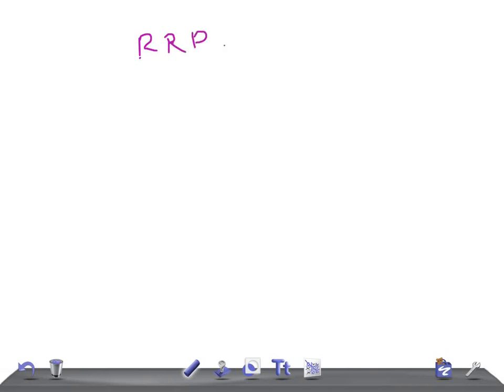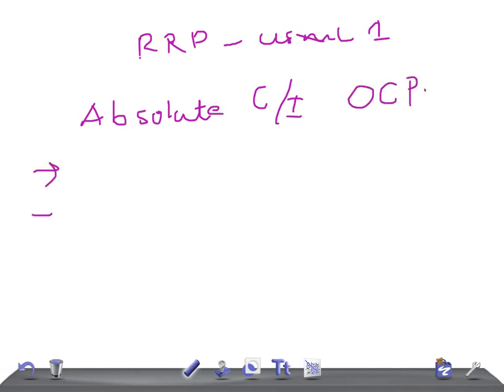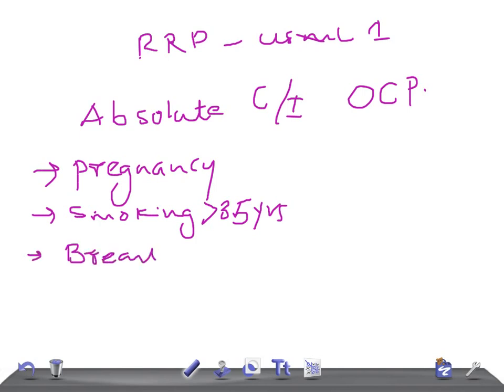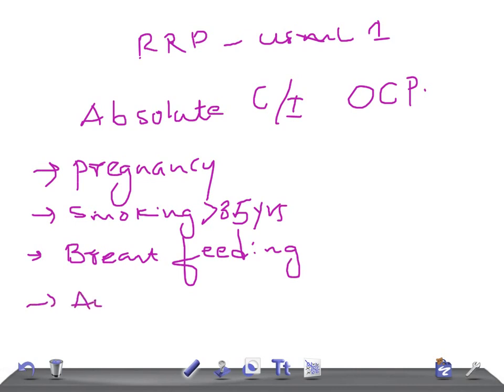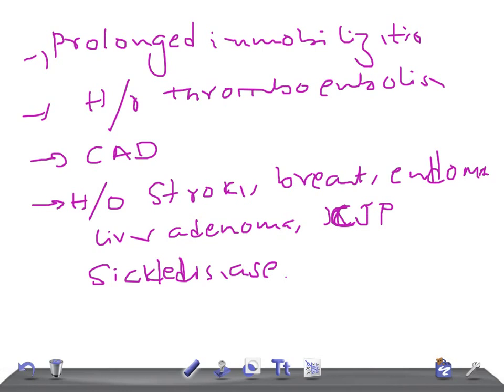USMLE OBGYN PEARL: Absolute contraindications of OCP (ORAL CONTRACEPTIVE ) pills